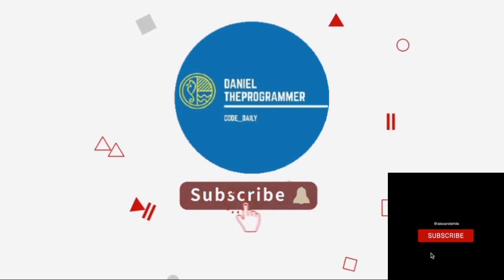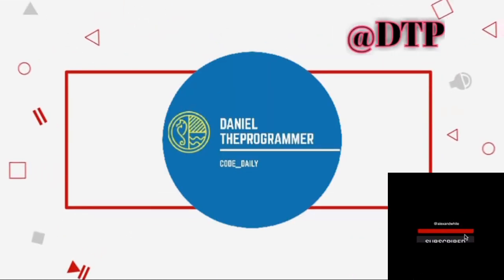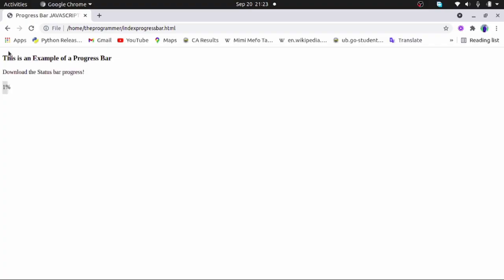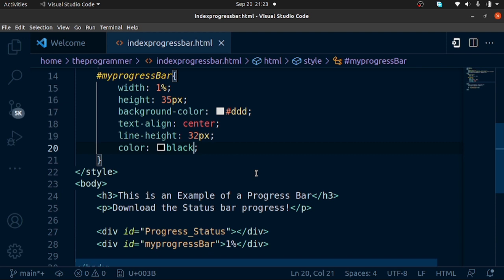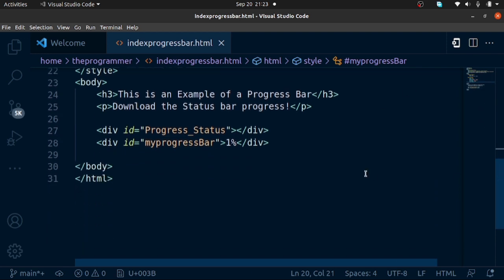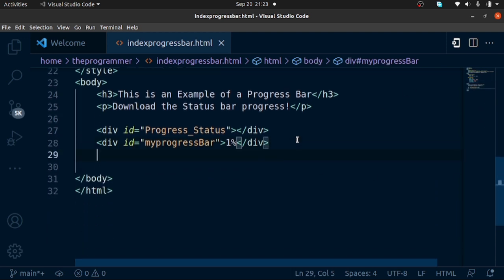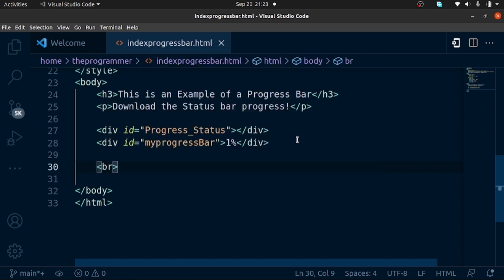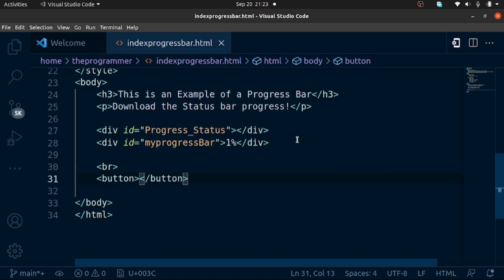Progress Bar JavaScript, CSS,HTML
BUILD A PROGRESS BAR WITH HTML,CSS AND JS